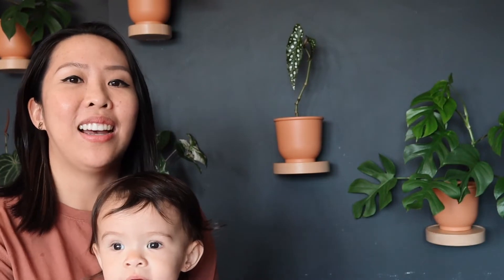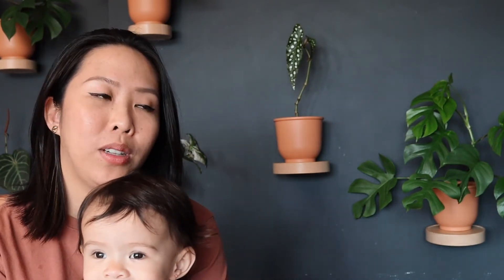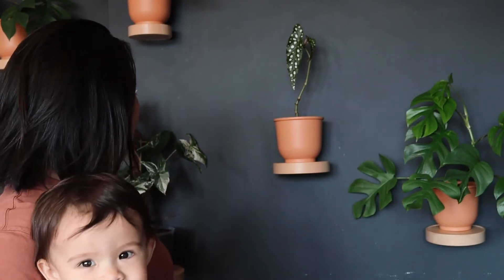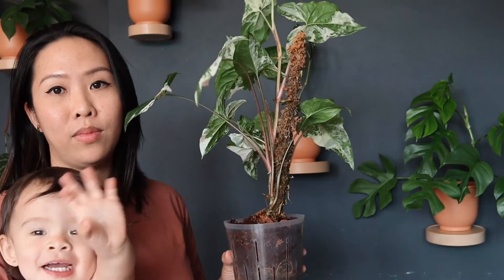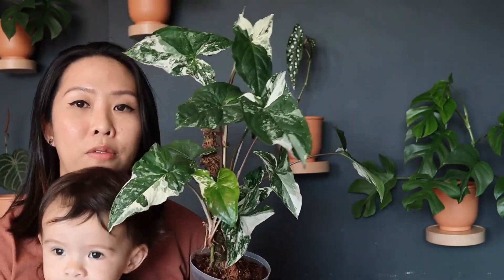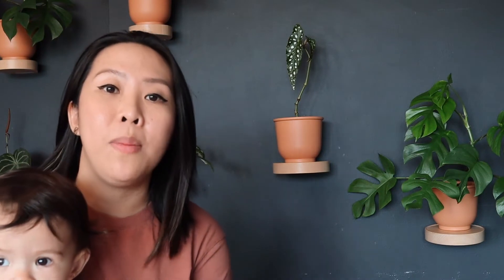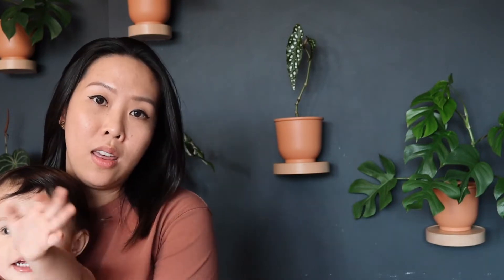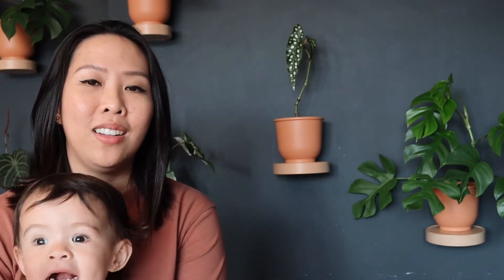Getting back on track. Let's talk about plants.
Hey, guys!
I have been very busy lately, but finally, I'm back on track.
Looking forward to chatting with you soon.